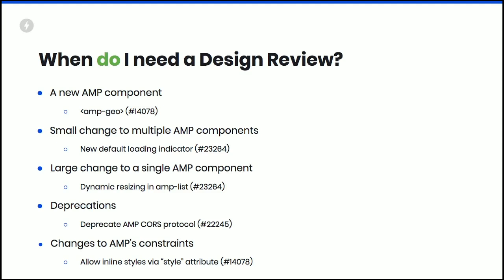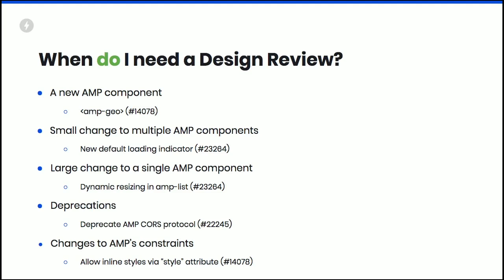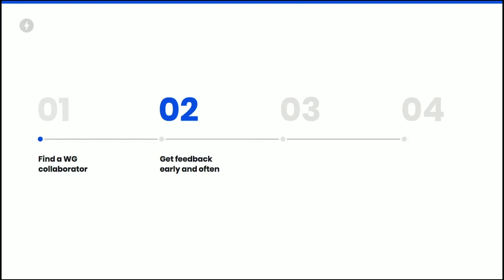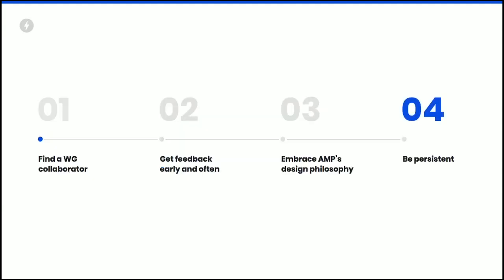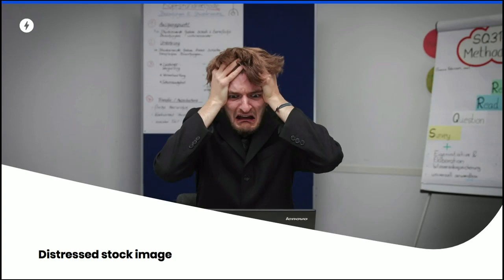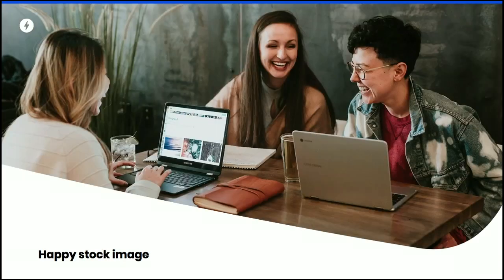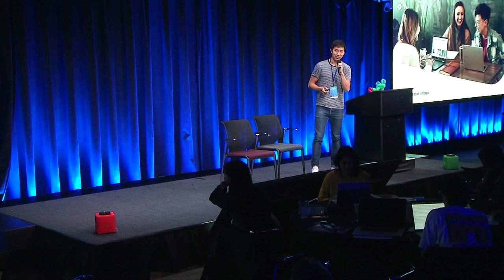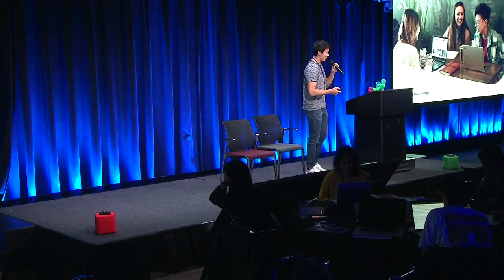Tips & tricks to get through an AMP Design Review (AMP Contributor Summit ’19)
Want to contribute a new feature or AMP component and get it through your first AMP Design Review? Learn some tips and tricks to have a smooth and successful design review meeting and expedient approval.